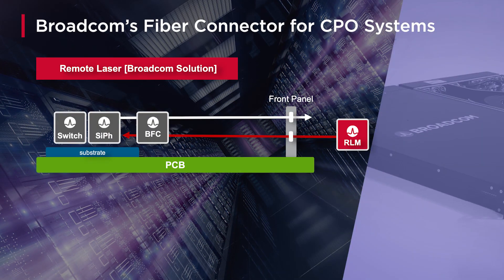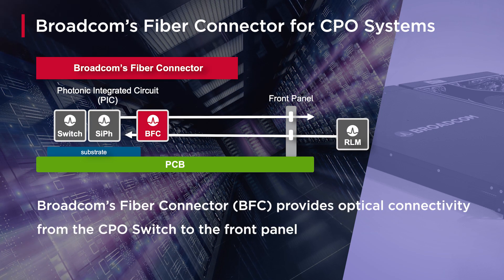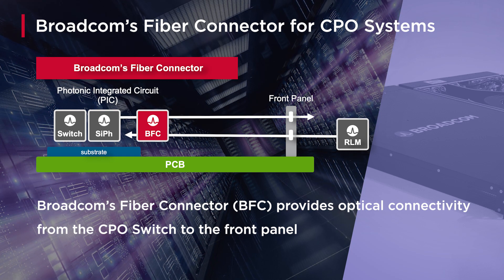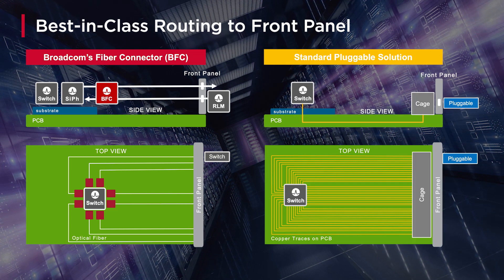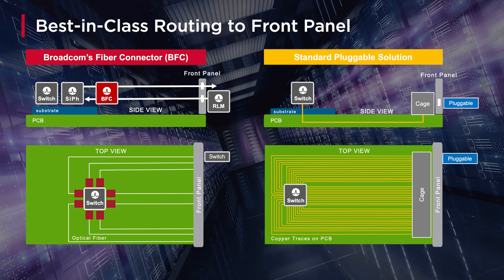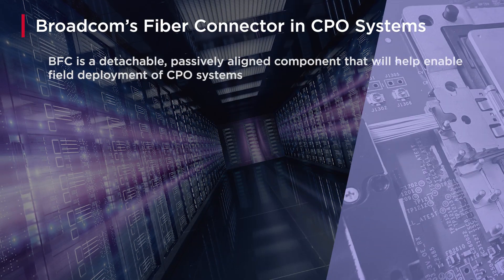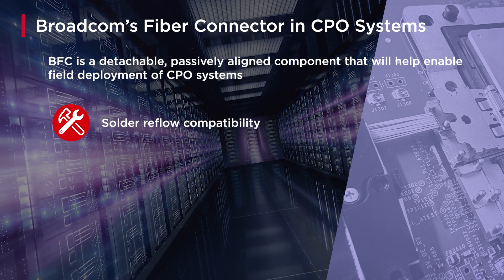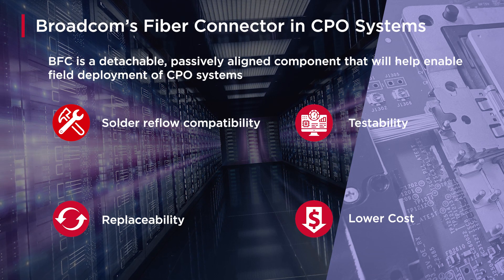CPO Tutorial Video Series #2 -- Broadcom's Fiber Connector for CPO Systems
Thanks for joining us on our second installment of the Series.  Co-Packaged Optics (CPO) is the heterogeneous integration of silicon optics and electronics on a single packaged substrate that addresses the growing bandwidth and power challenges for applications, such as Ethernet switching, AI/ML and HPC.   Today we are going to dive into Broadcom’s Fiber Connector, the BFC, and why it’s a key building block to enable CPO systems.

Watch the first video in Broadcom’s CPO Tutorial Series on Remote Laser Modules in CPO Systems